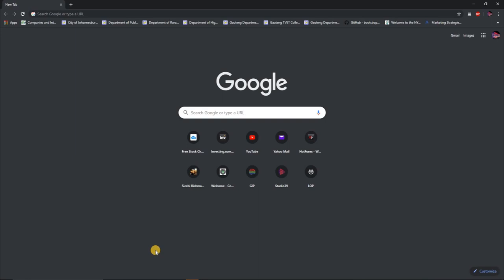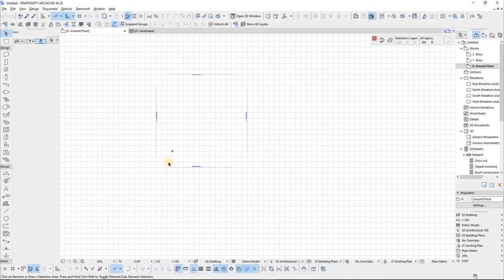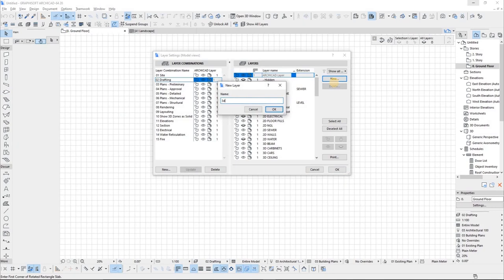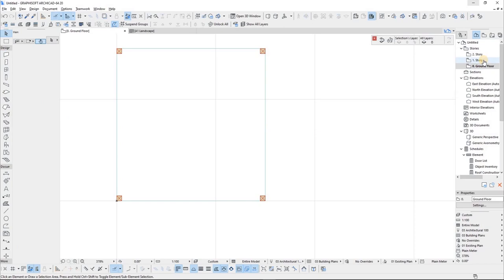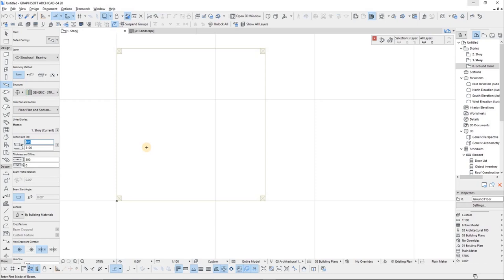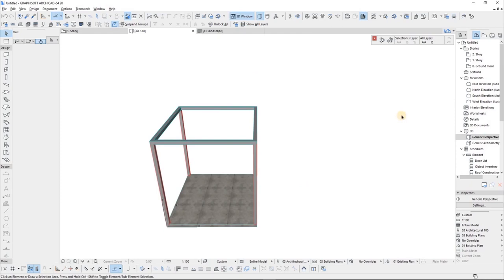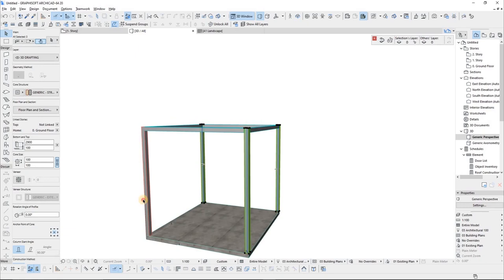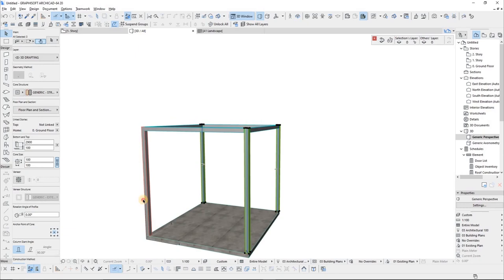ArchiCAD Modeling Tutorial | Day Bed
ArchiCAD 20 Modeling
Day Bed
Furniture Modeling